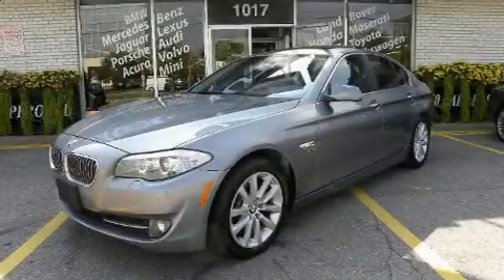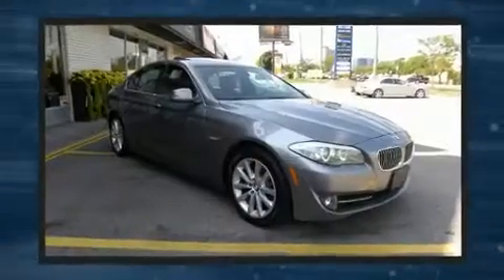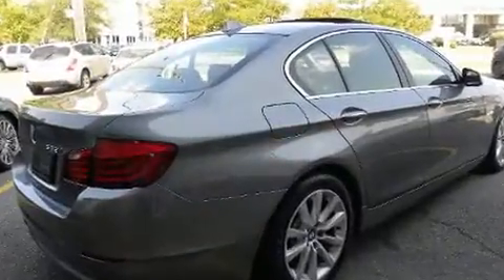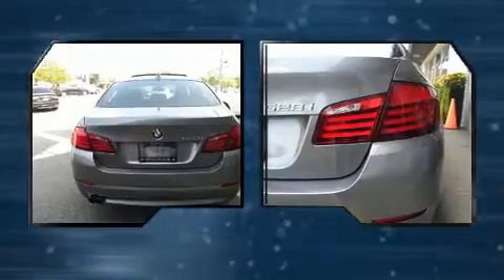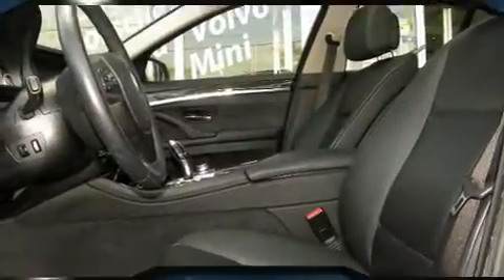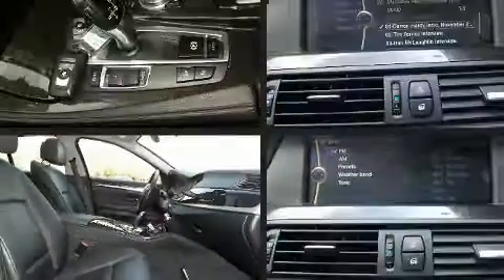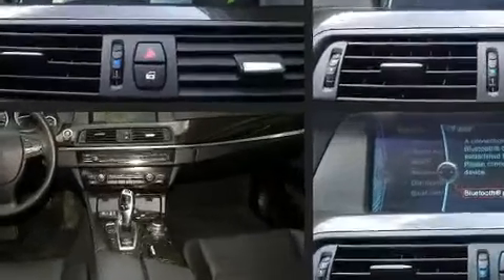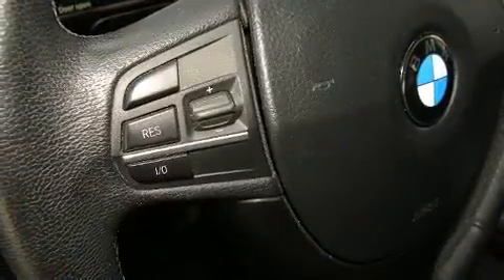2012 BMW 528i Xdrive EXECUTIVE PKG+ NAVIGATION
Come test drive this 2012 BMW 528i. This 4 door, 5 passenger sedan just recently passed the 50,000 kilometer mark! Smooth gearshifts are achieved thanks to the 2 liter 4 cylinder engine, and for added security, dynamic Stability Control supplements the drivetrain. It includes power seats, a tachometer, speed sensitive wipers, a built-in garage door transmitter, an outside temperature display, automatic dimming door mirrors, heated seats, and cruise control. With high intensity discharge headlights illuminating your path, you'll always appreciate maximum visibility. For drivers who enjoy the natural environment, a power moon roof allows an infusion of fresh air. BMW ensures the safety and security of its passengers with equipment such as: head curtain airbags, front side impact airbags, traction control, brake assist, anti-whiplash front head restraints, a security system, an emergency communication system, and 4 wheel disc brakes with ABS. When road conditions become unpredictable, rely on all wheel drive to maintain outstanding control. Our team is professional, and we offer a no-pressure environment. We'd be happy to answer any questions that you may have. We are here to help you.